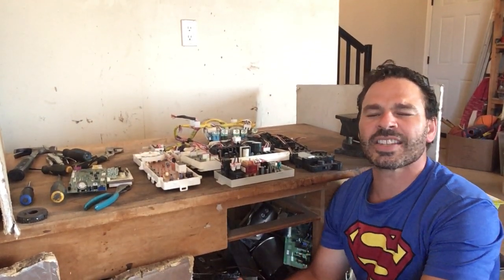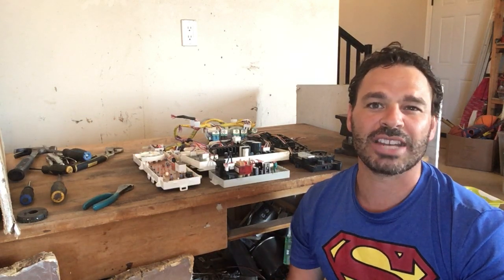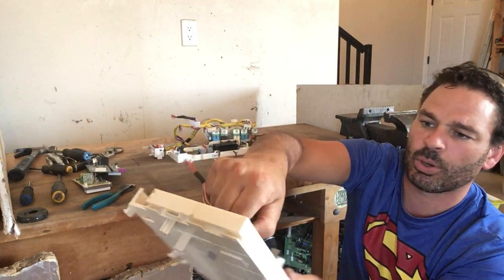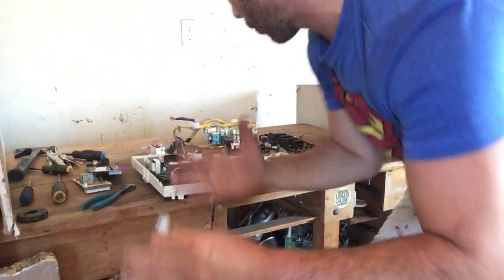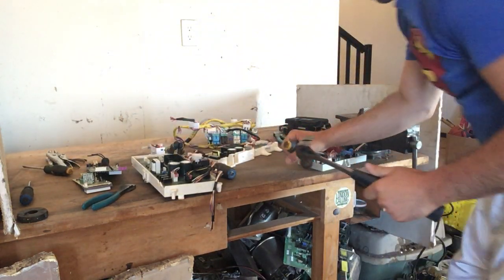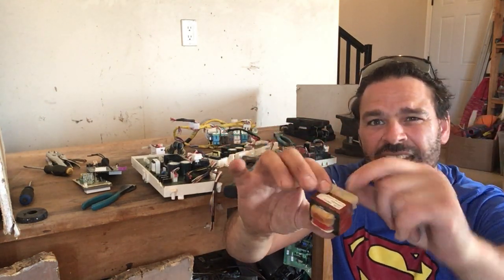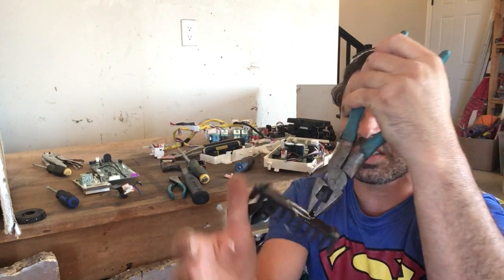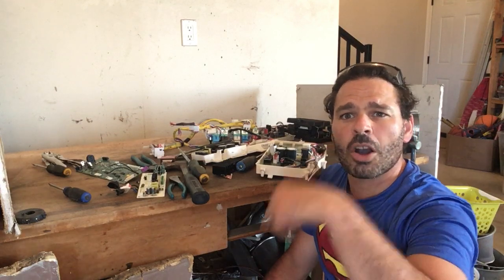Scrapping circuit boards with a rubberized filling. How to remove the goodies for maximum profit.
Hello scrappers and planet lovers. In this video, I will show you how to easily and effectively remove scrap metals from waterproof circuit boards. These circuit boards can have a lot of rubberized material coating and protecting the circuit boards, but it does not mean that you should miss out on removing the goodies found on the boards.